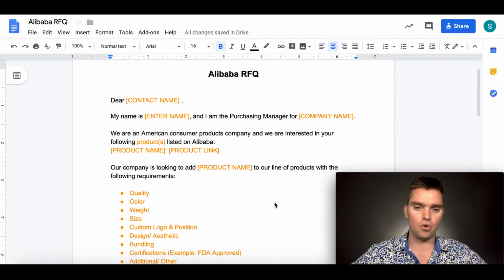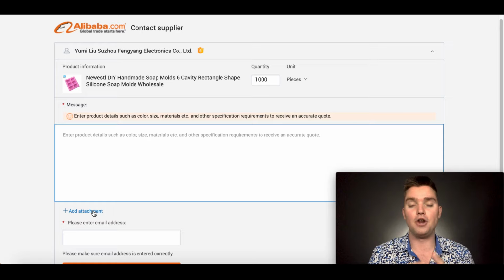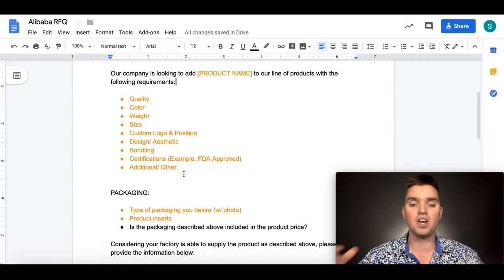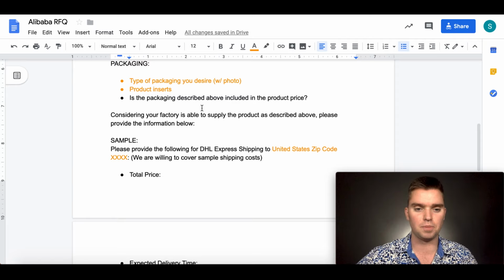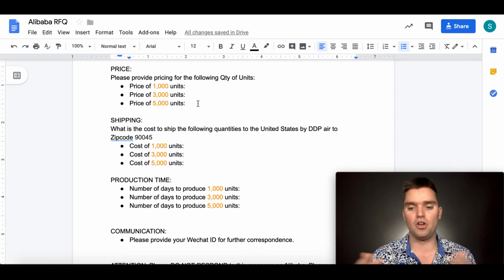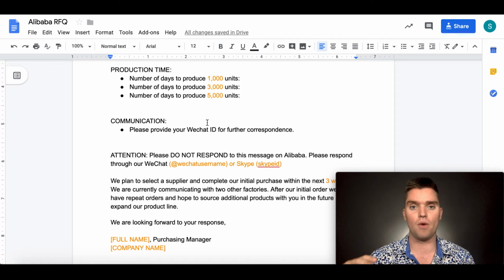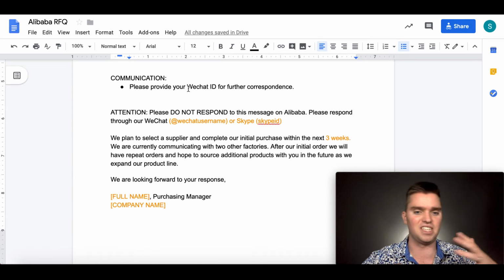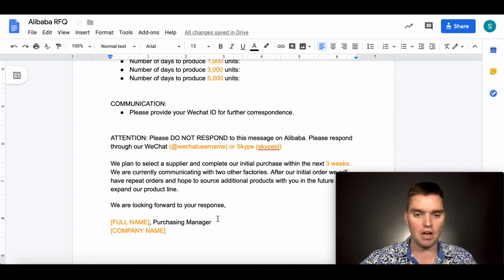Alibaba RFQ - How To Contact Suppliers (FREE Template Included!)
FREE Alibaba RFQ + tutorial.